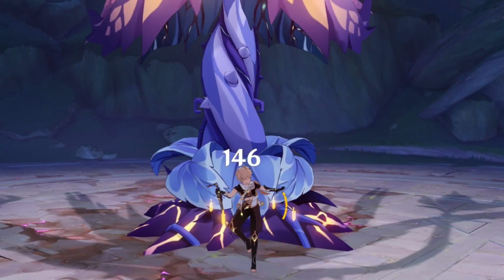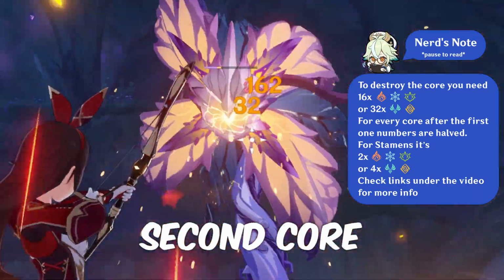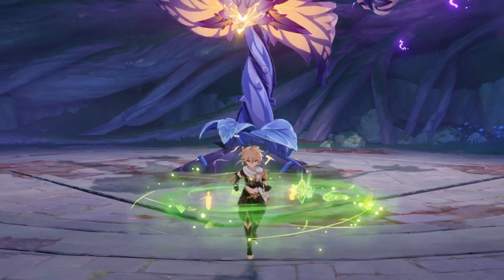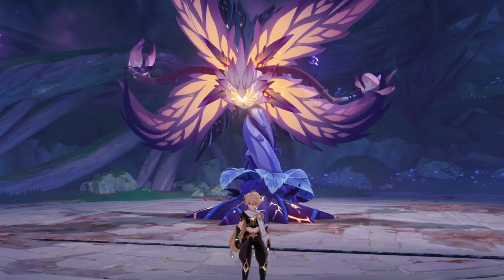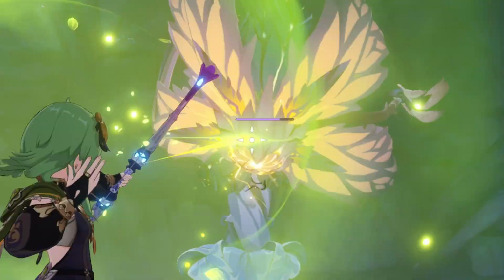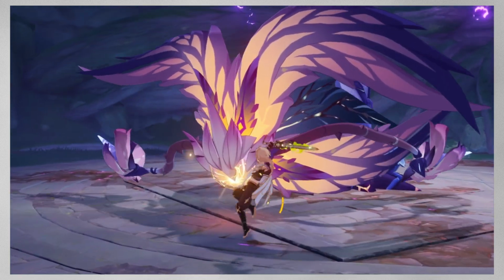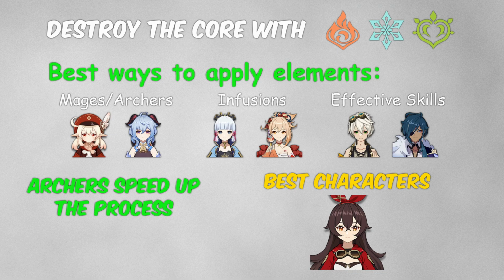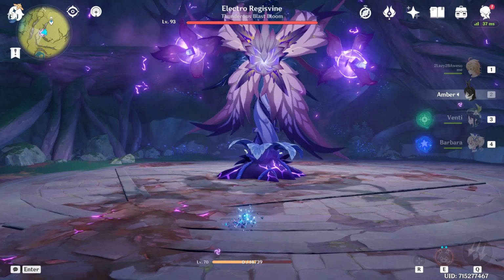EVERYTHING You Need to Know about Electro Regisvine | In-Depth Boss Guide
Hello, fellow Travelers! In this video I'll show you everyting you need to know when it comes to fighting Electro Regisvine. With this knowledge you'll be able to easily defeat Electro Flower in no time!

Chapters:
00:00 – Intro
00:19 – Basics
01:44 – Attacks
03:53 – Character Selection
05:21 – Achievements